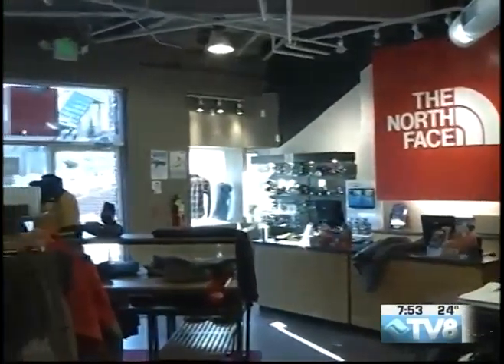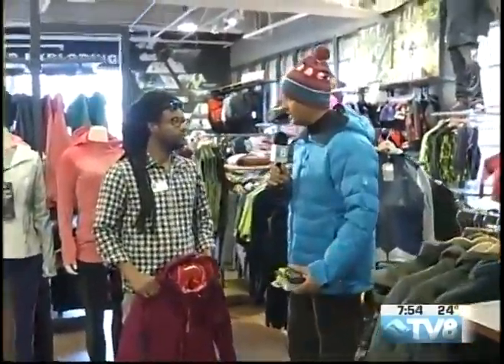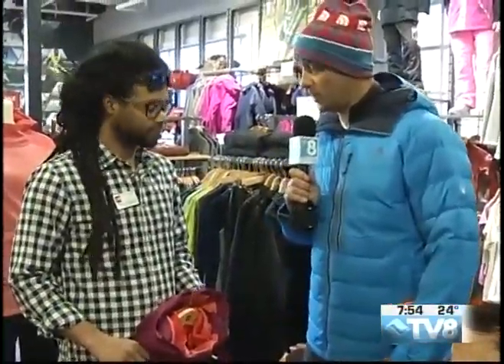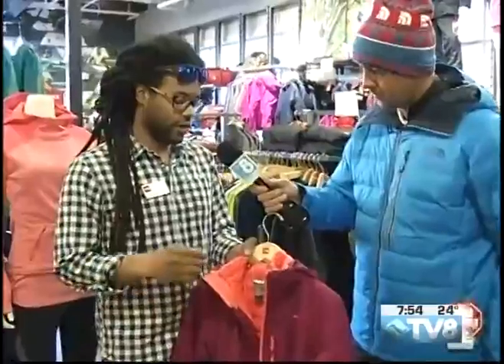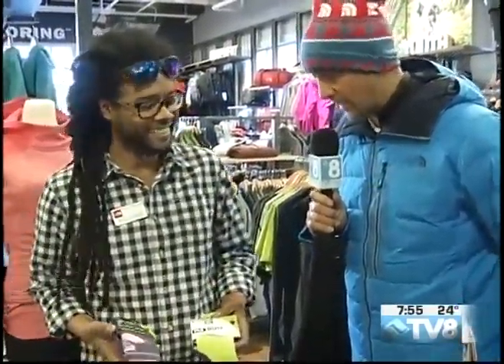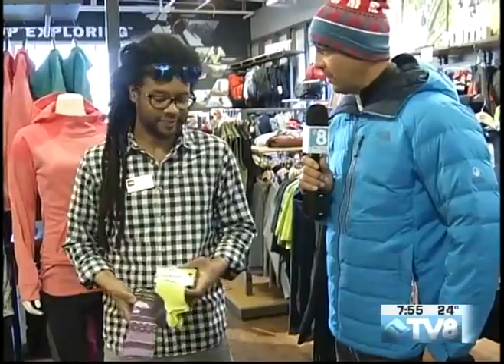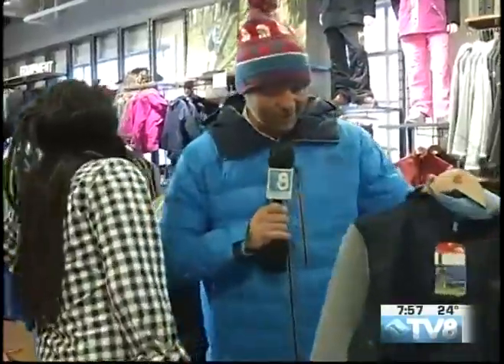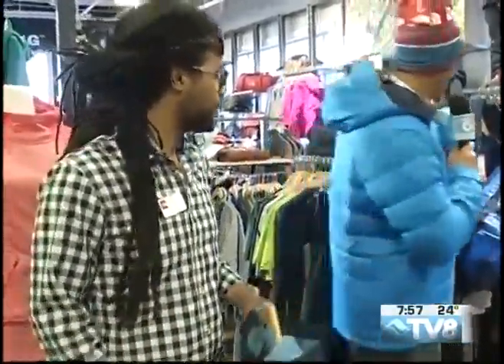The North Face Nick Monge 03.10.16 Good Morning Vail